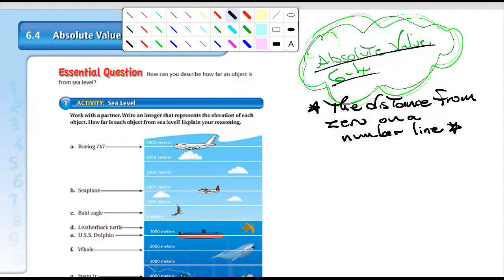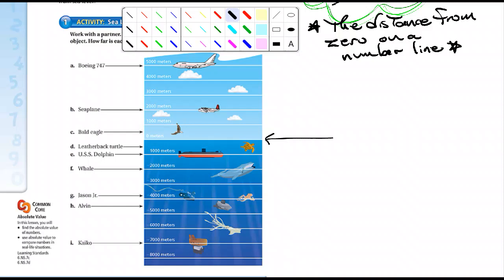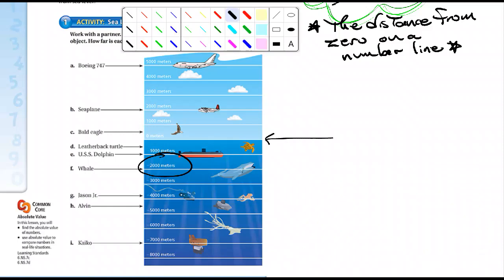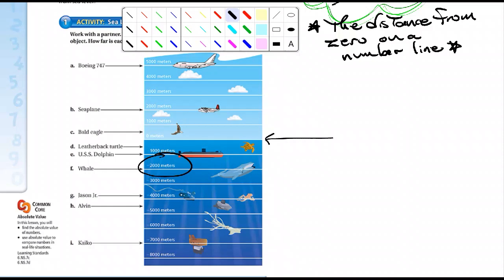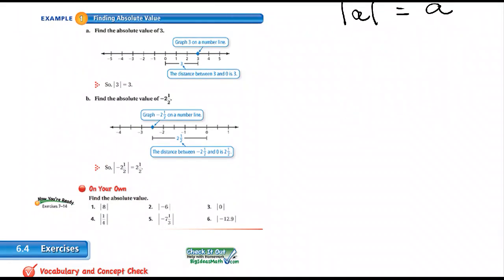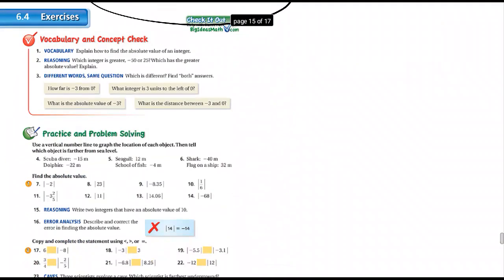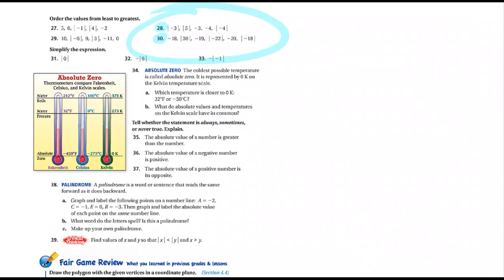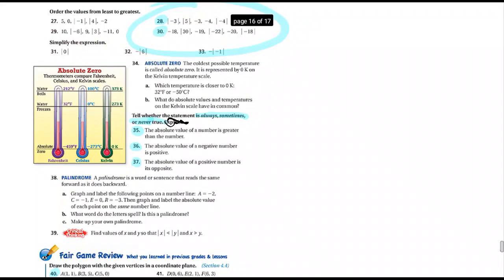6th Math 6-4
6th Math 6-4 Lesson on absolute value.